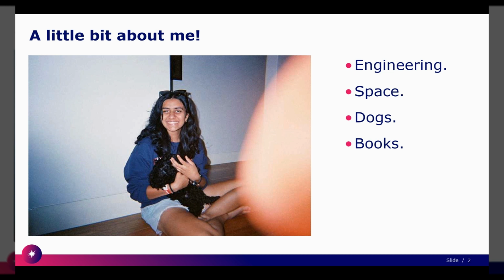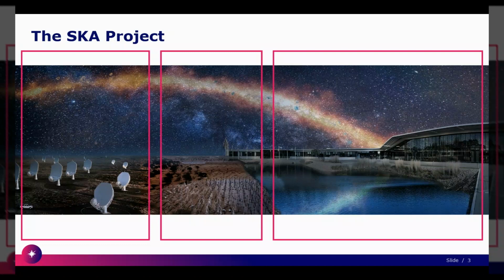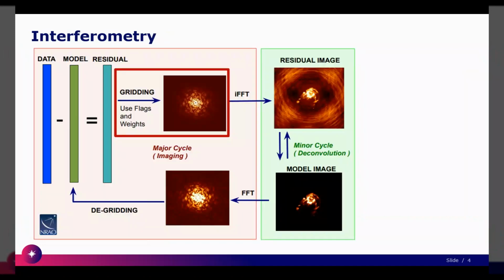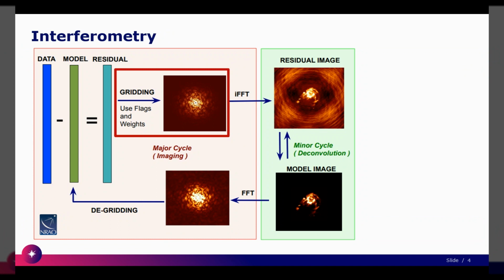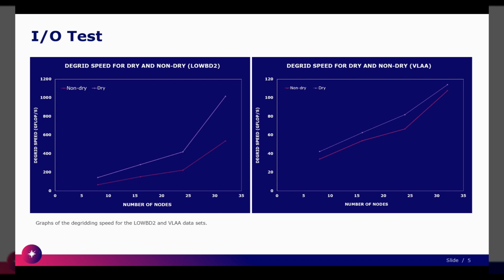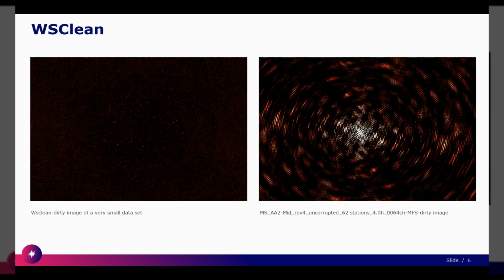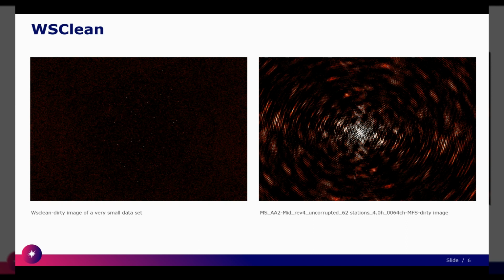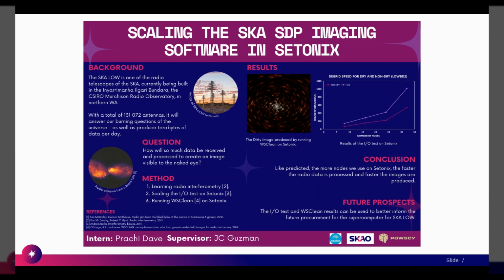2024PawseyInternPDave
This project aims to adapt existing and representative SKA Science Data Processing (SDP) calibration and imaging codes and workflows, to run in Setonix and perform benchmarking and test at scale. The software is being actively developed by teams around the world as part of the ongoing Construction effort of the SKA and it is expected a close collaboration with these teams, following the large-scale Agile Methodology process.